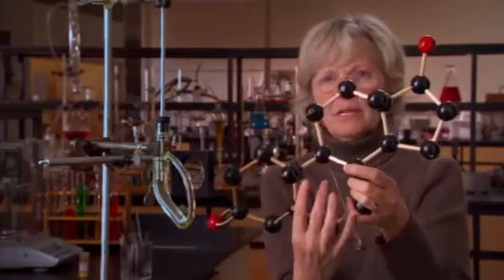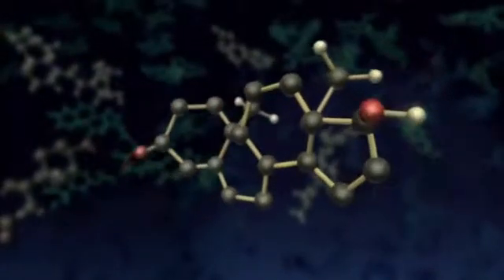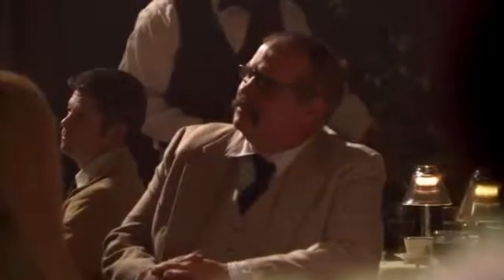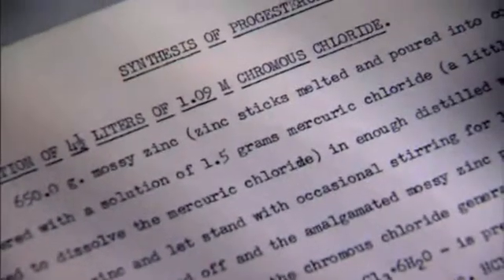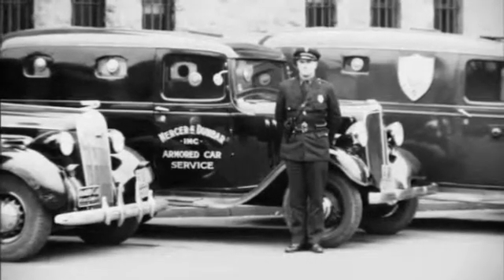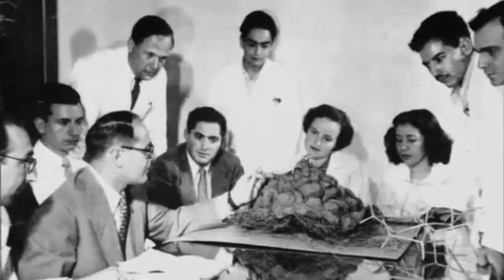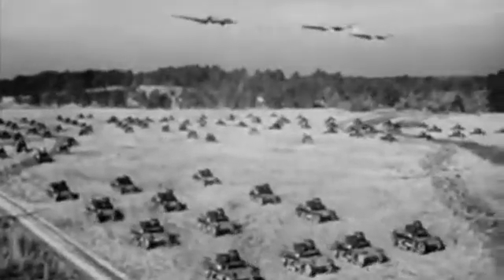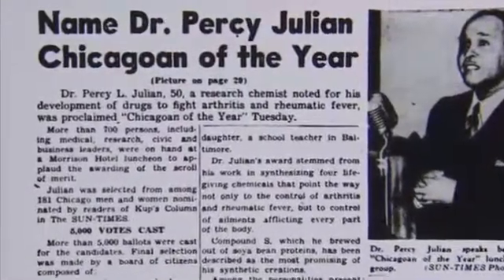Natural Progesterone Synthesis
Julian Percy PhD mass produces Natural Progesterone.  The story of the commercialization of Natural Progesterone.